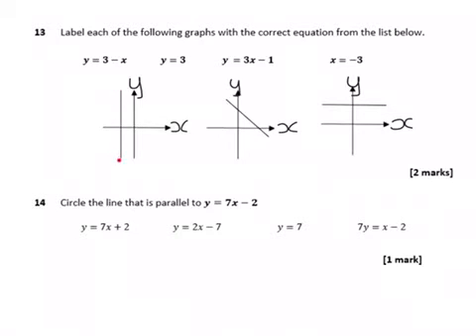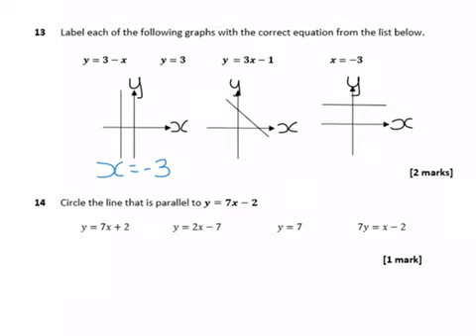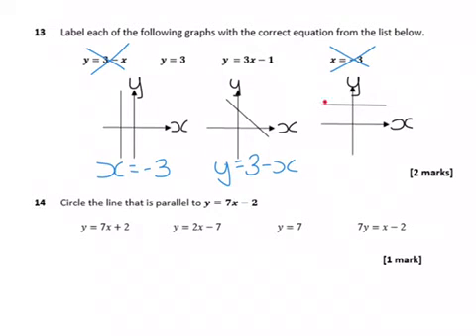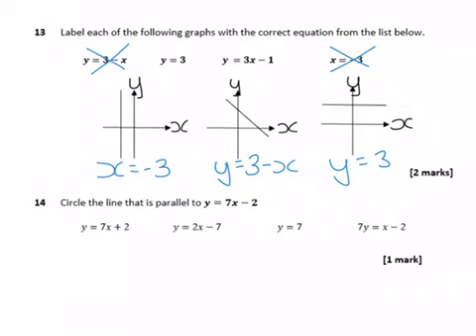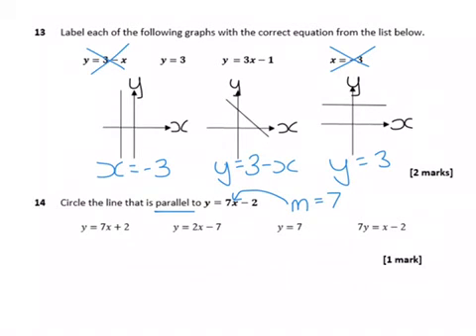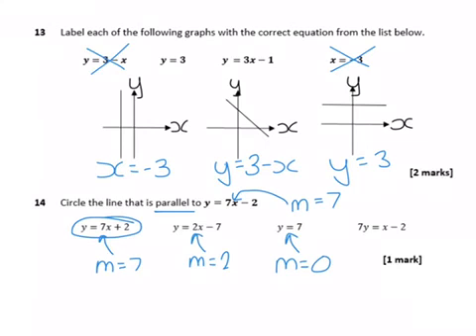Y9 Summer Exam Paper 2 Question 13 and 14